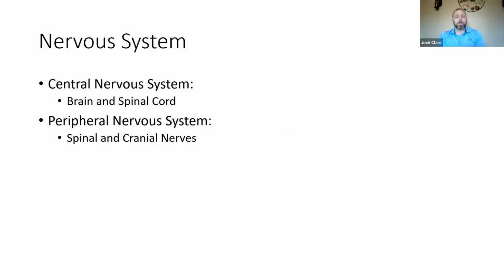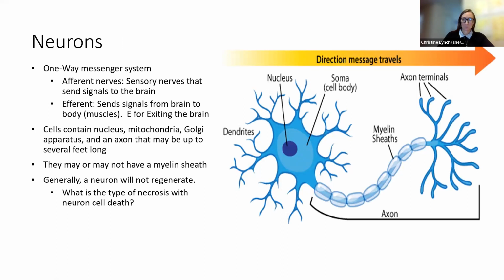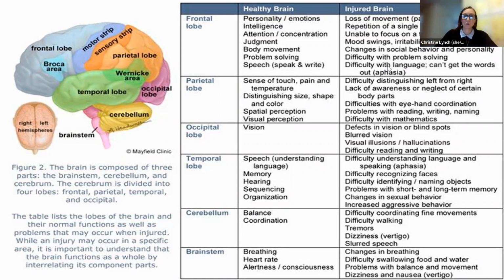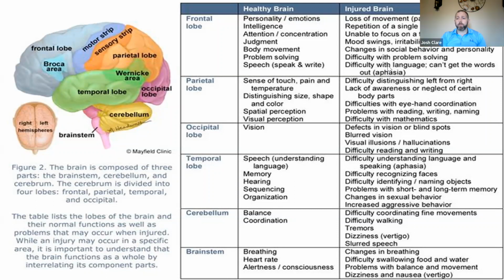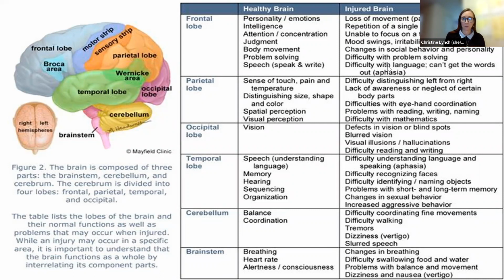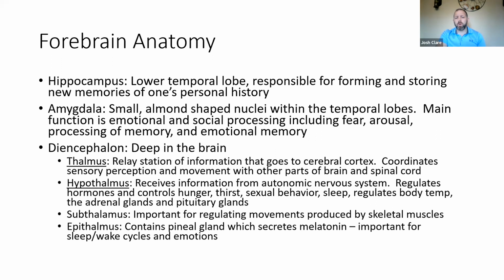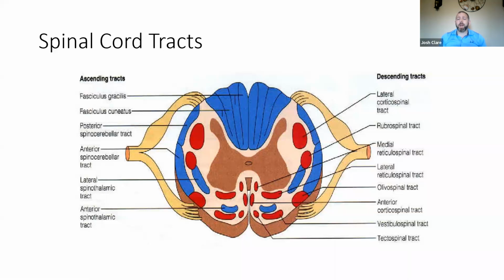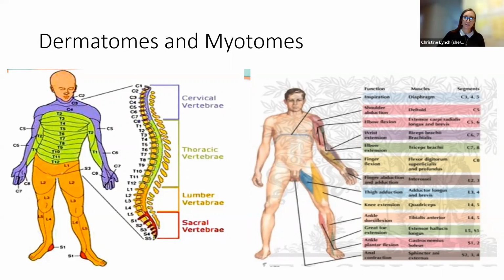Nervous System Anatomy and Physiology Review